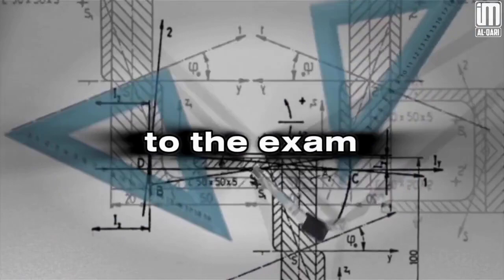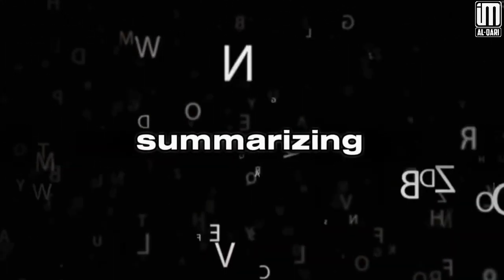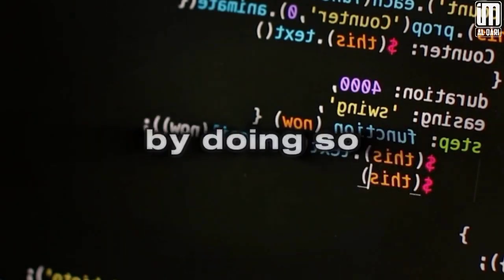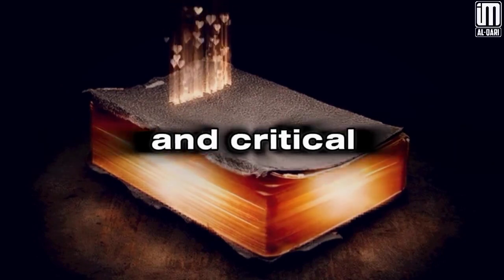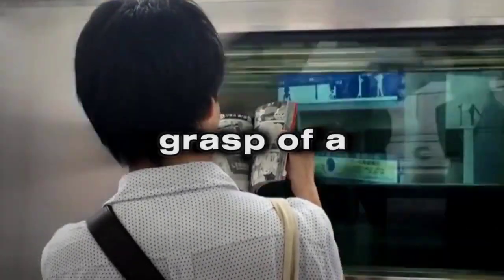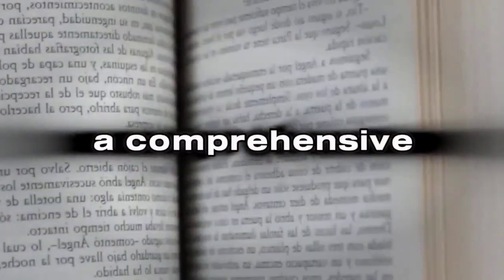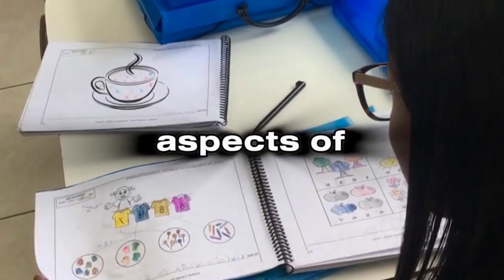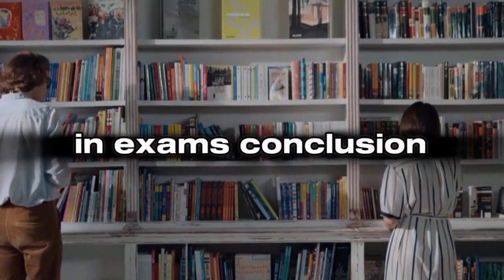8 Tricks to Memorize Anything Faster! (How to Memorize Long Answers for Exam Fast)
8 Tricks to Memorize Anything Faster! (How to Memorize Long Answers for Exam Fast)

The video provides eight memory-enhancing techniques for effective studying and exam preparation. It emphasizes the importance of an organized study space, writing summaries, memorizing in chunks, saying information out loud, using the mirror technique, writing down information, creating a condensed study sheet, and prioritizing quality sleep. Each technique is explained with practical examples and the benefits they offer for comprehension and retention. The conclusion encourages feedback on which technique resonated with viewers and wishes them success in their studies.

00:00 Intro
00:27 Tip. One
01:27 Tip. Two
02:16 Tip. Three
03:21 Tip. Four
04:42 Tip. Five
05:48 Tip. Six
07:10 Tip. Seven
08:14 Tip. Eight
09:42 Conclusion

Related:
how to memorize anything audiobook, how to memorize anything, how to memorize anything you read, how to memorize anything book review, how to memorize anything longer, how to memorize anything luis angel: